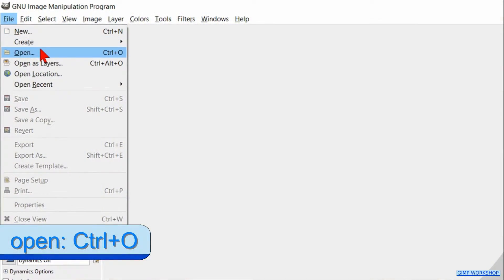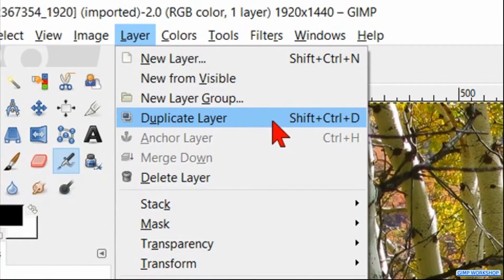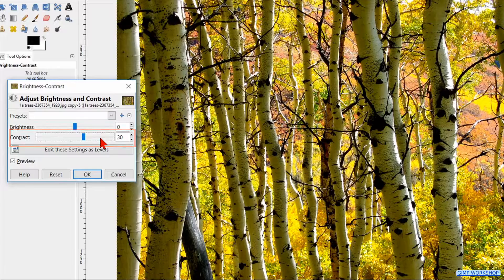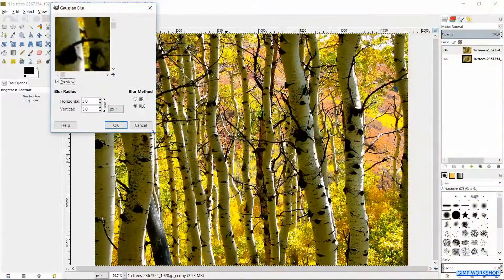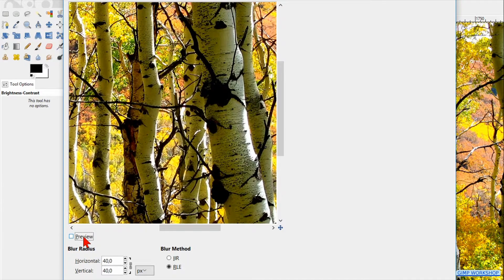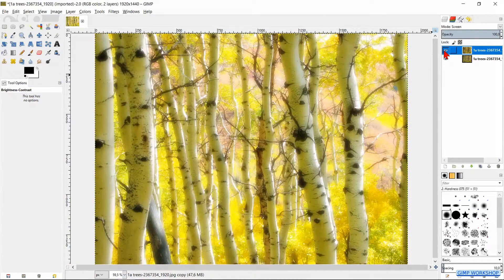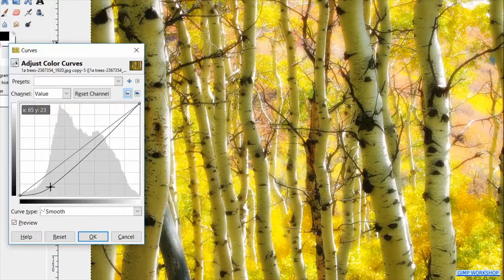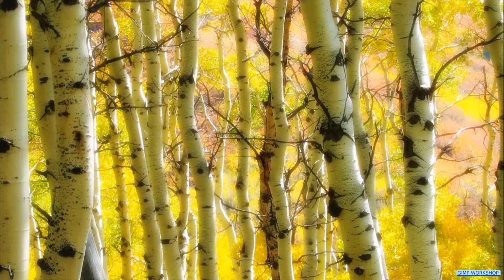Gimp: The Orton Effect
Gimp: The Orton effect gives a nice dreamy glow to an image. Step by step tutorial, easy to implement. Enjoy!

 👉👉👉NOTE FOR GIMP 2.10 USERS: 1- Change the gaussian blur values to your liking.👈👈👈

Speaking about buttons: there is also a 'Coffee for Jan' button on the channel page 😉 Have a great day!